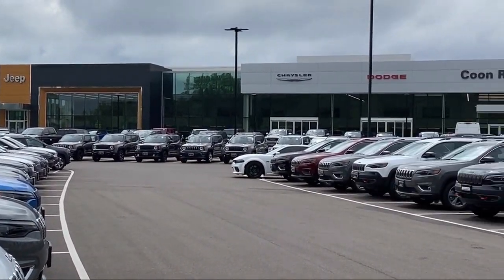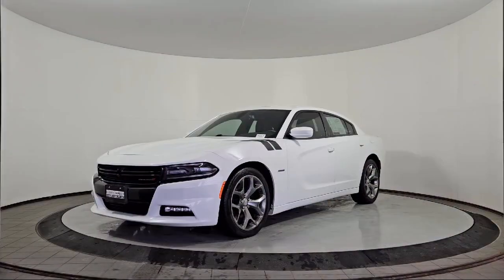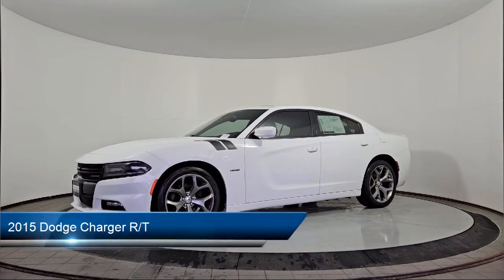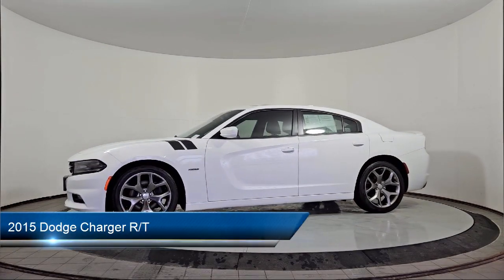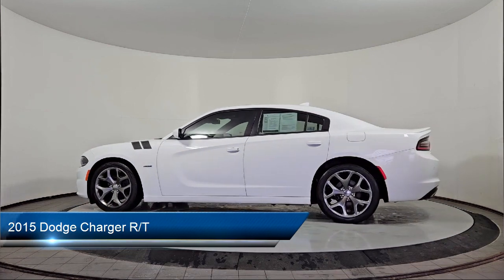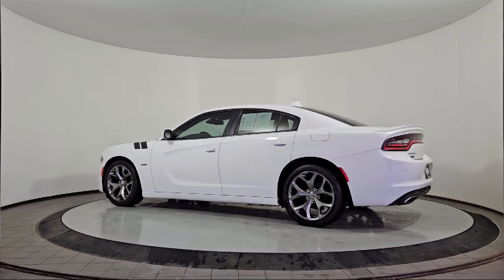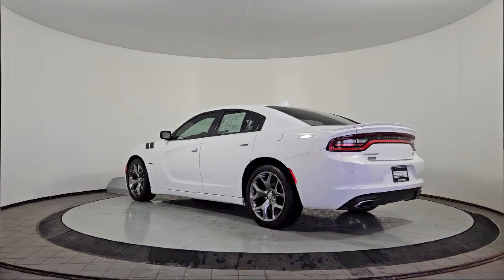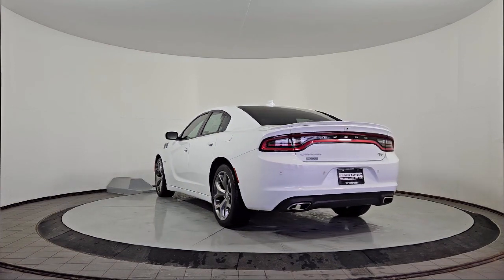2015 Dodge Charger R/T Coon Rapids Oak Park Blaine Minneapolis Shoreview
2015 Dodge Charger R/T Stock Number: PH612507A Vin:2C3CDXCTXFH784731.